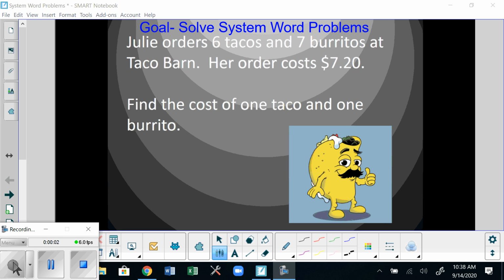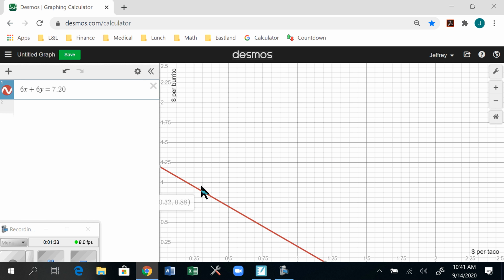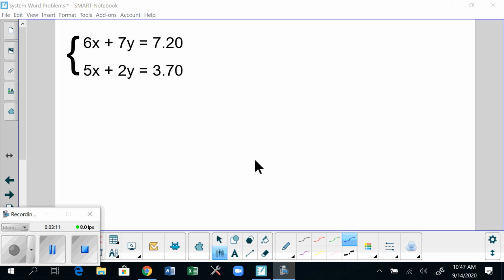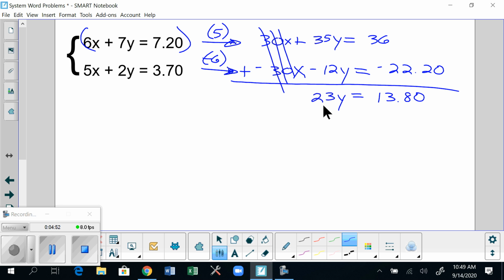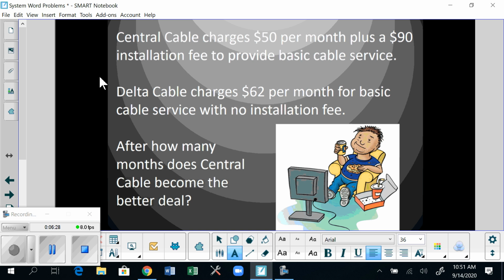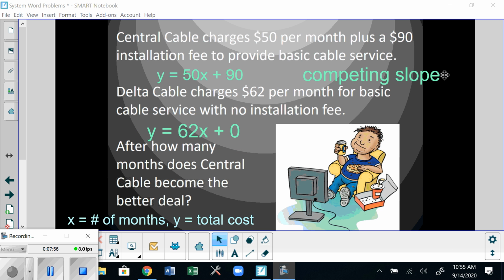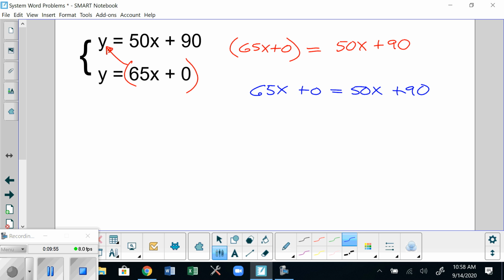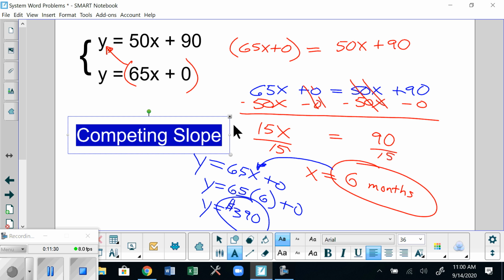3.4 System Word Problems (Algebra 2)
0:00 Ex #1 (Cost per Item)
6:27 Ex #2 (Competing Slopes)